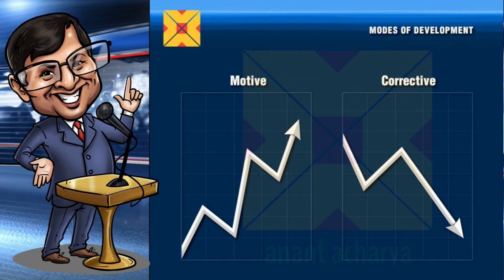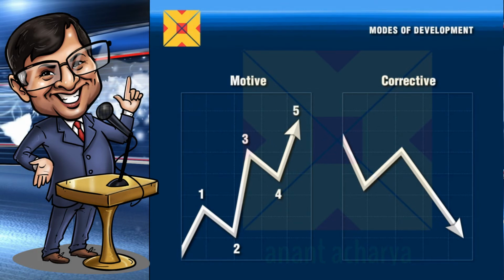03 ew 1 3 Modes of Wave Development